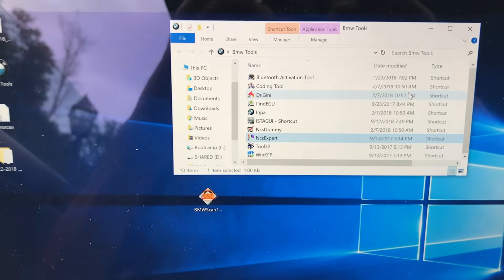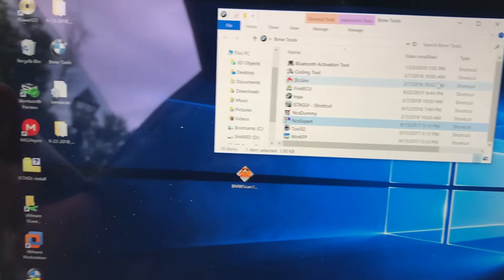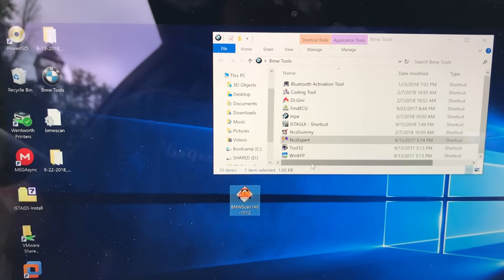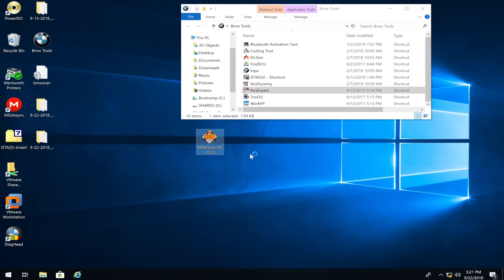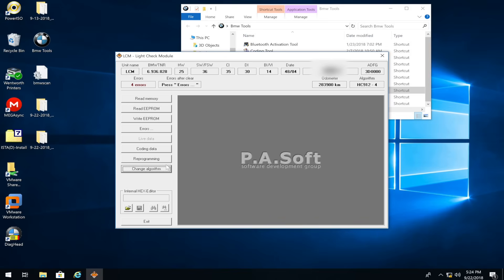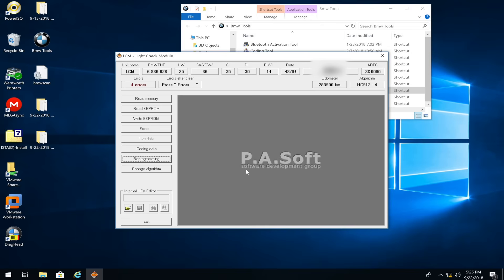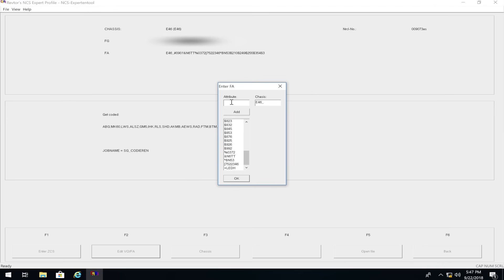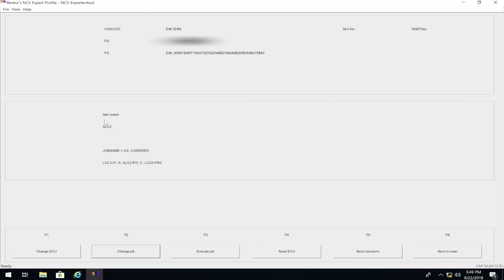Coding New Light Module | BMW E46 LED Retrofit PART 2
This video is about coding new or used Light Control Module also known as the alsz module in a BMW. This video will also show you how to code your BMW for led tail lights.

Link to K+Dcan cable(used for coding)

Link to BMW scanner with software